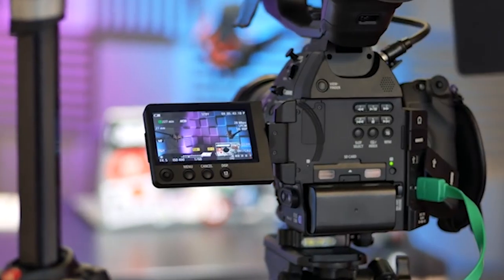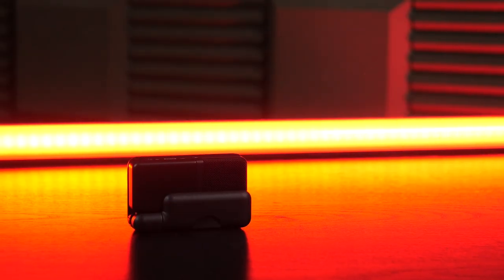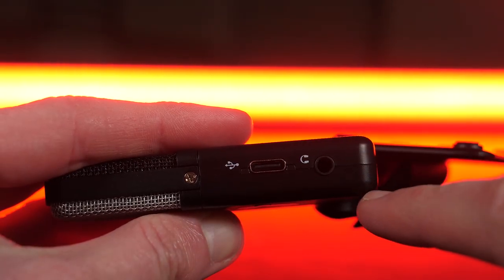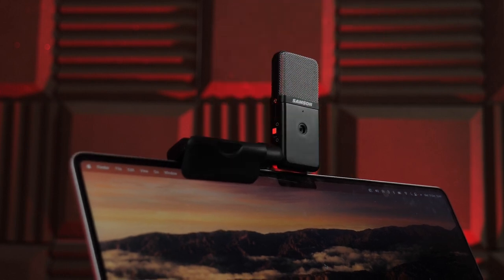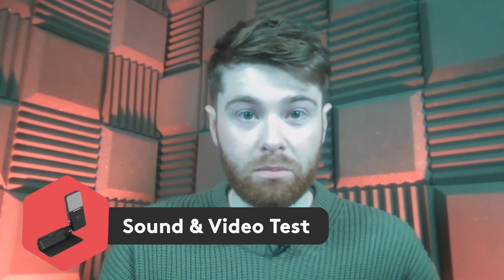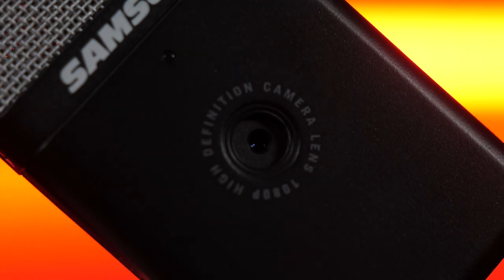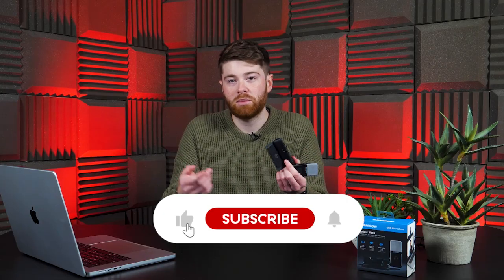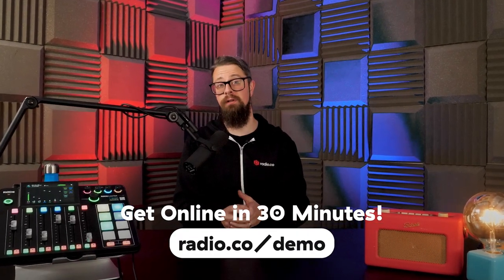This Streaming Webcam Was Unexpected!! | Samson Go Mic Video Review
No one likes clutter. The Samson Go Mic Video aims to replace complicated streaming setups with a 'one-size-fits-all' mic and video camera. All for $95, but does it deliver? Let's find out!

CORRECTION: The Go Mic Video is $95, not $35 as stated in the video. Links below on where to buy 👇

SAMSON GO MIC VIDEO 📹

TIME CODES ⏳
00:00 - Intro
00:30 - Features & Specs
03:00 - Sound & Video Test
04:30 - Worth it?
05:35 - Outro